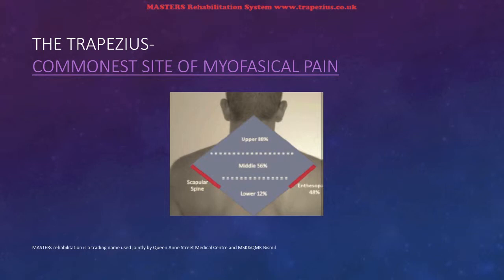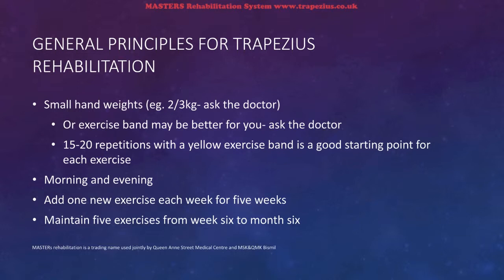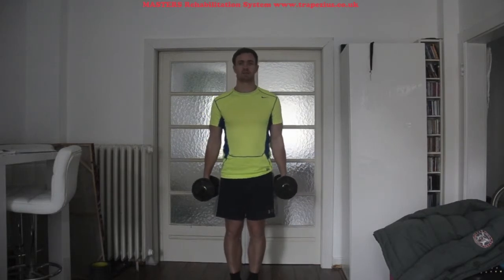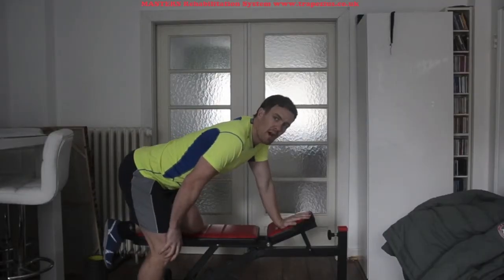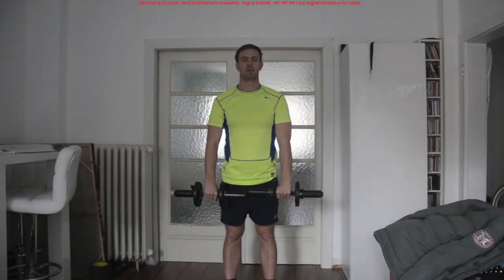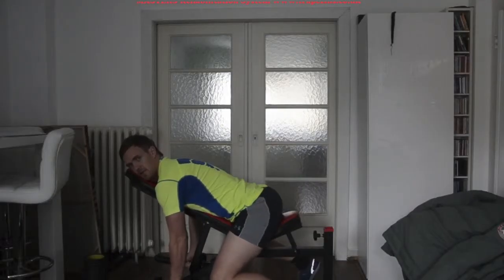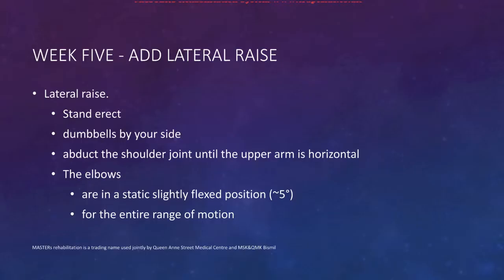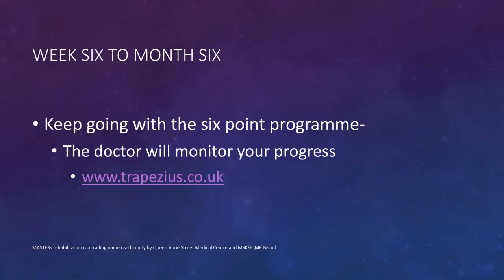Trapezius Rehabilitation London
Trapezius Myalgia Rehabilitation London.  Please note this is not a substitute for medical consultation or medical care.  If you have neck pain please consult a doctor before commencing any exercise programme.